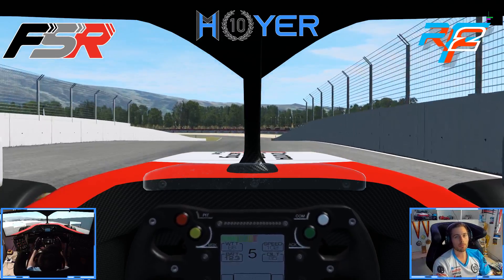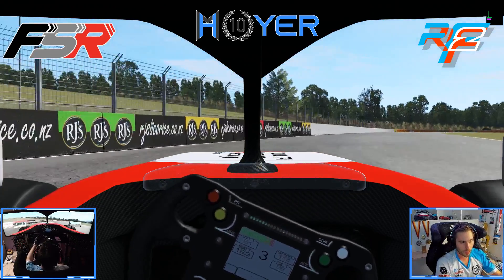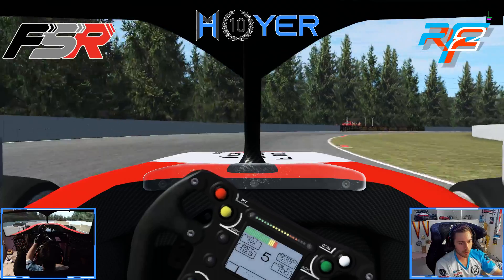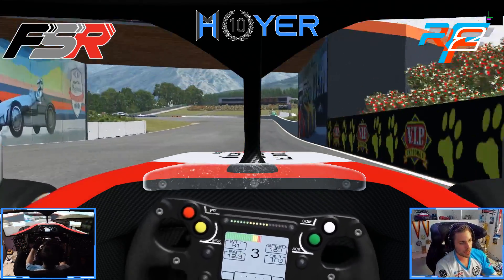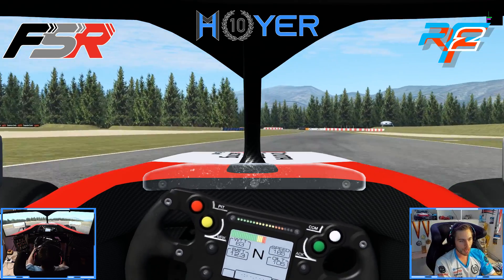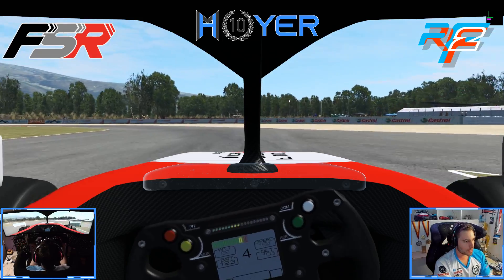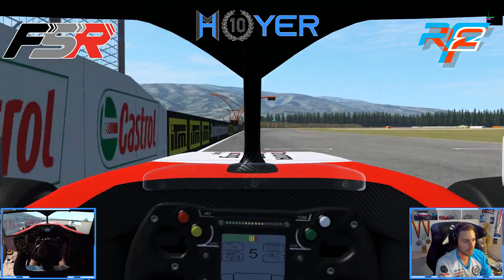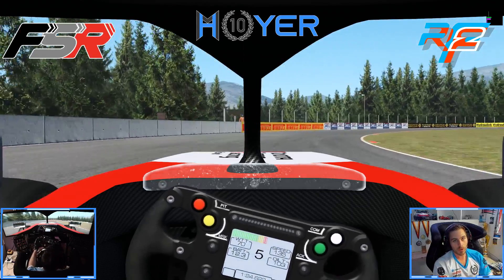Track Guide - rFactor 2 Highlands Motorsport Park - Tatuus FT-60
I take you around 1 flying lap in the Tatuus FT-60 around the Highlands Motorsport Park on rFactor 2  telling you the tips and tricks around this circuit.

Hardware used:
Screen - Samsung 49" Ultrawide 144Hz
CPU Intel i7-9700
GPU Nvidia GeForce 2080 RTX
Headset Logitech G935
Elgato Streamdeck